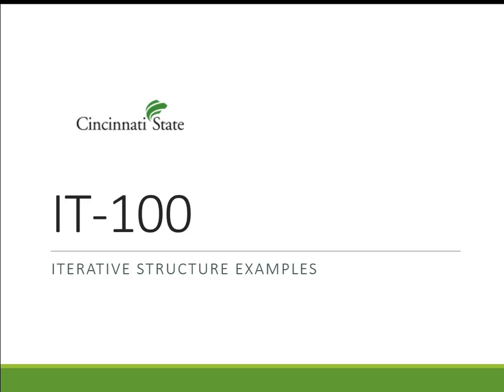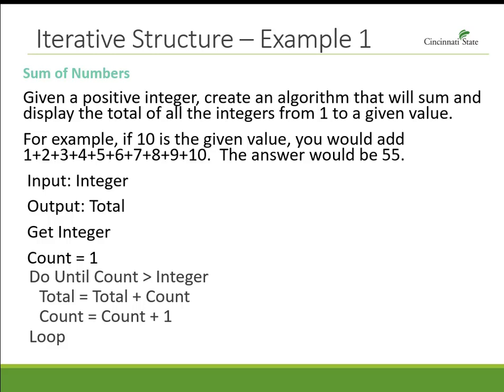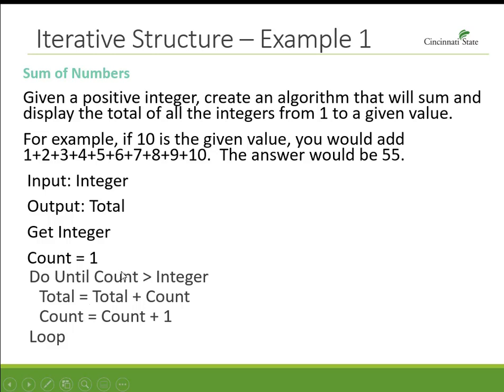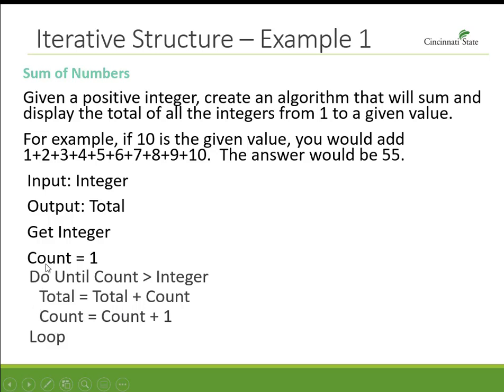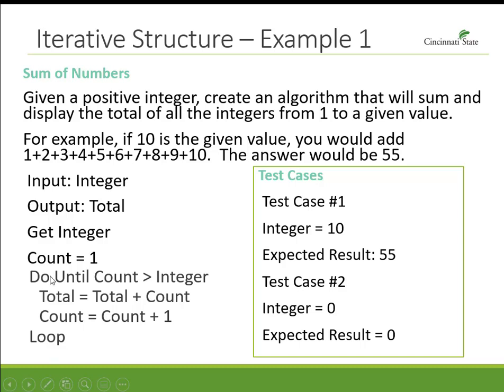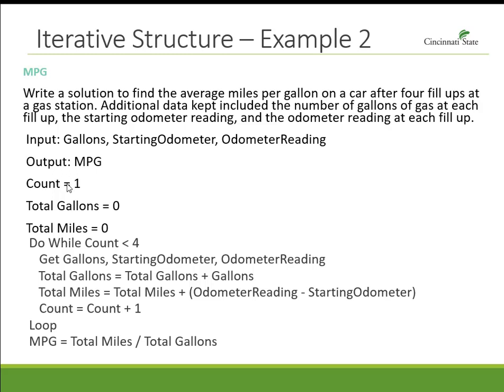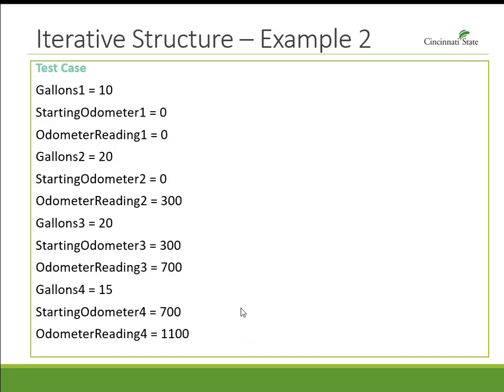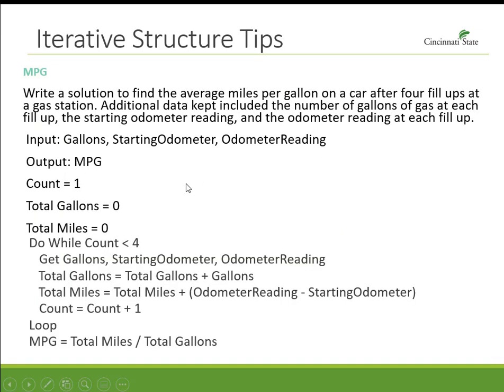Iterative Structure Examples